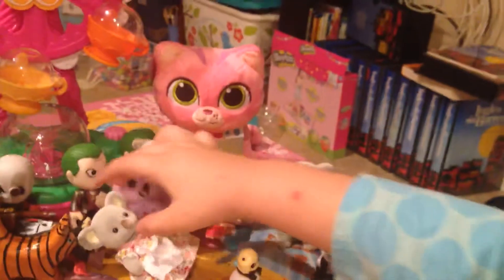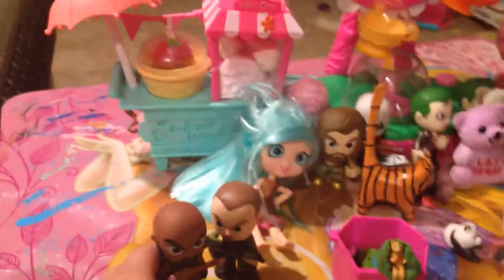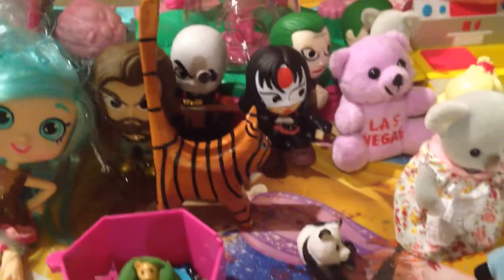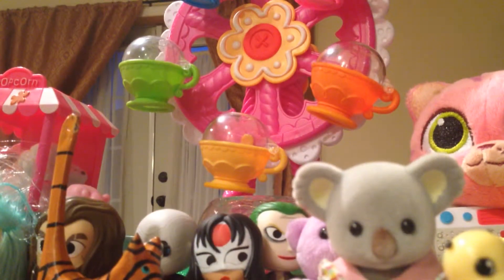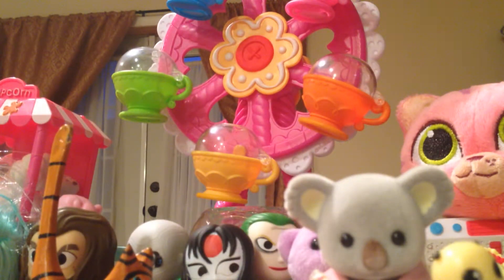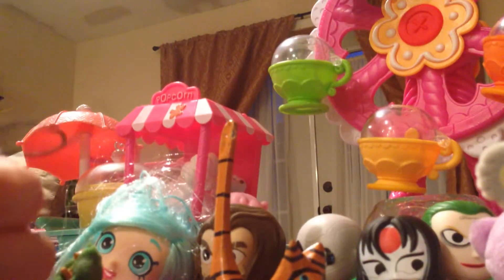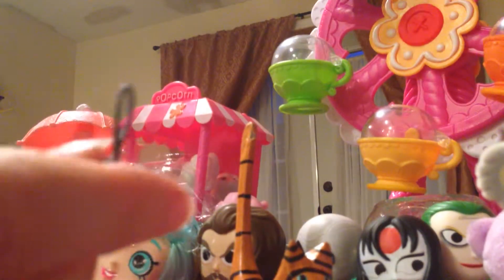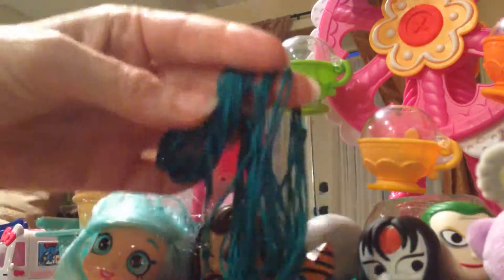Bracelet beginning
Sophia and mom start making a head bracelet with lots of toys in the background